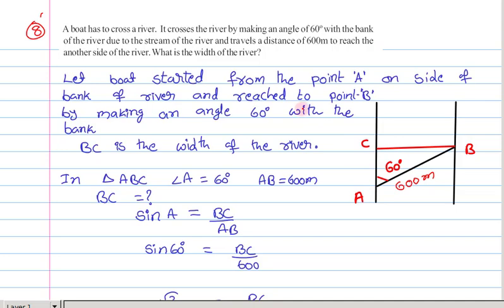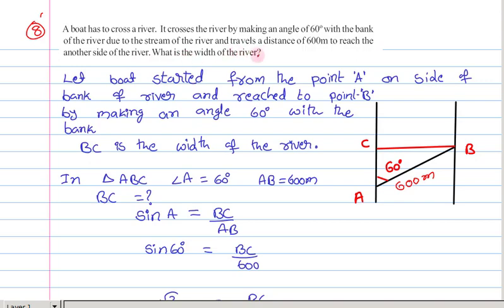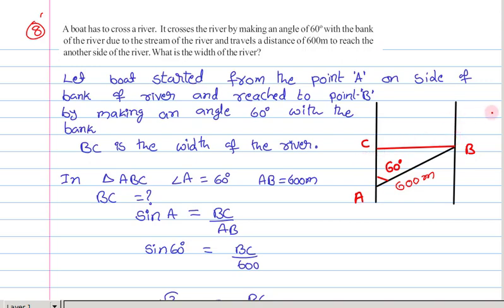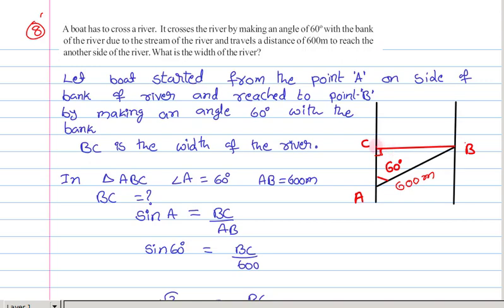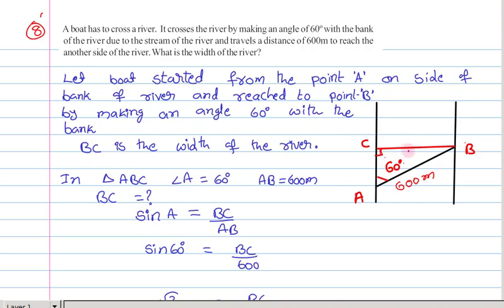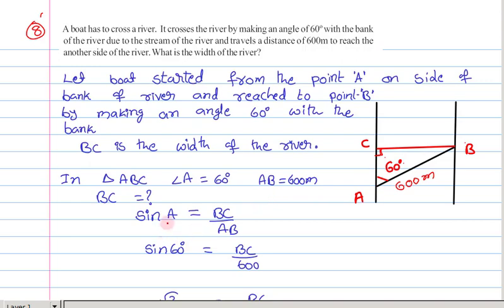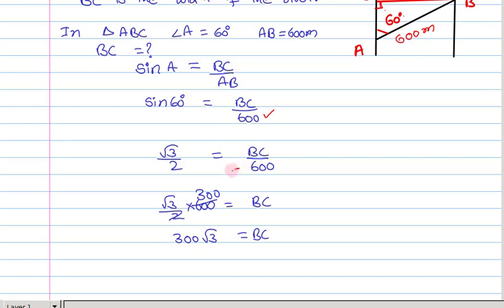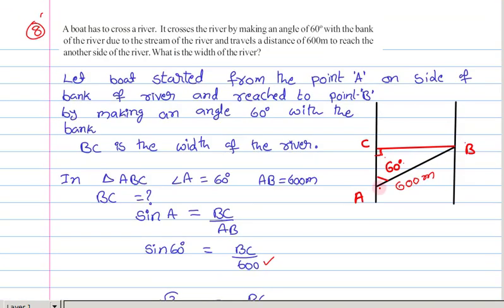A boat has to cross a river. It crosses the river by making an angle of 60 degrees with the bank of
A boat has to cross a river. It crosses the river by making an angle of 600 with the bank of the river due to the stream of the river and travels a distance of 600 m to reach the another side of the river. What is the width of the river?